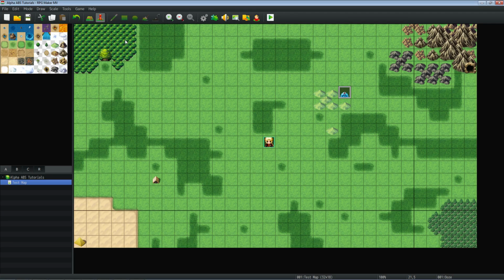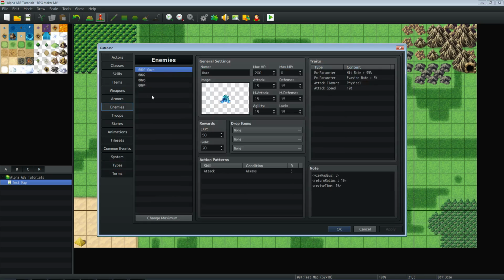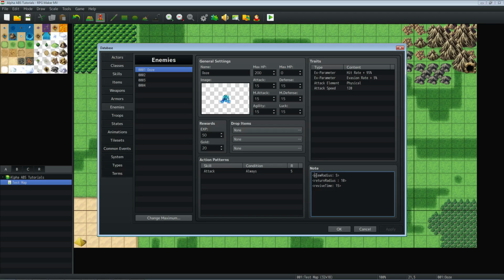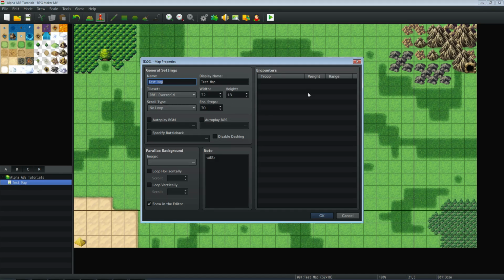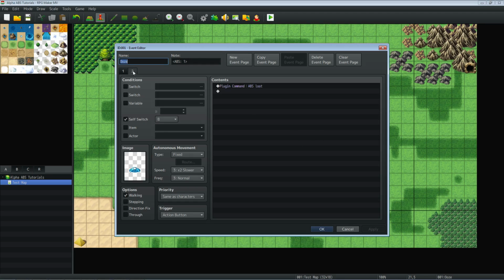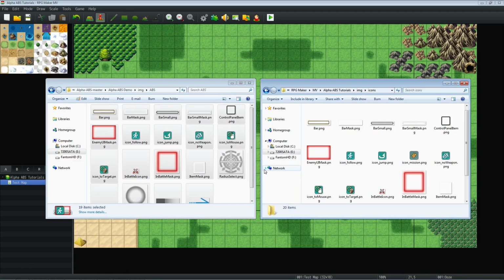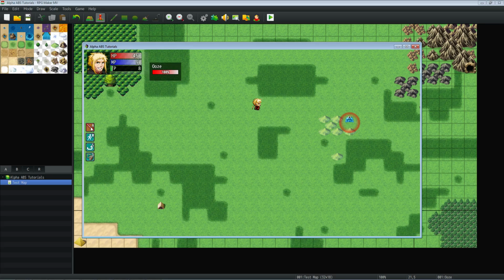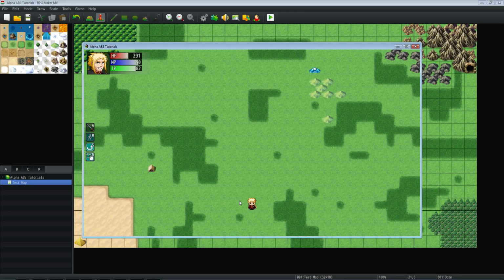Alpha ABS Tutorial - Enemy Design - Enabling HUD - RPG Maker MV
How's it going everyone, in this RPG Maker MV video tutorial I'll show you how to setup enemies and enable the HUD for using Pheonix KageDesu's Alpha ABS plugin. I also go over some of the changes I've made to the project. I also show you how to avoid a crash that you will encounter in the future.

--- DK's Skip Title screen Plugin.

Special thanks to all my Patrons:
Damian Floyd, Alex Perez, Underserial, Eduardo Santizo, BrewedWar, DarkKrow13, Kneeshaw & Theisen Studios, Underserial, Mithrandir, Michael Noles, Morphine, Chris Van Essen, Heath Osborn, Taylor Kimberly Martin, Erik Krumholz, Maskaarr Masuno, Ian Sentelik, Elliot M. Freeman Jeff Freeman, and those of you who have supported me in the past.